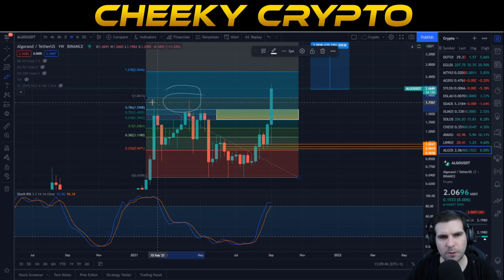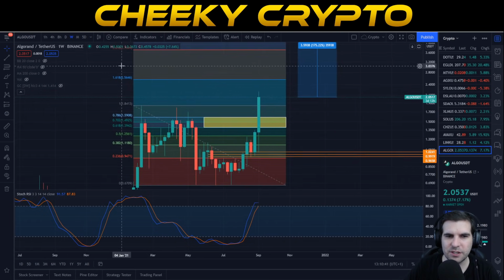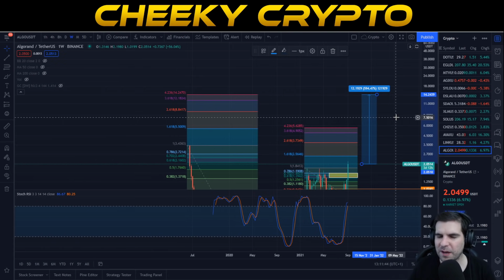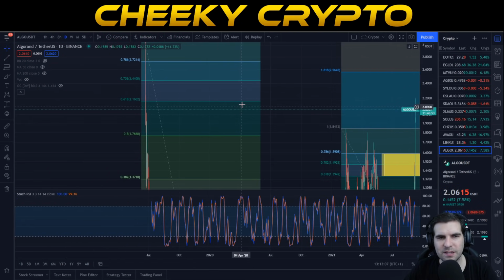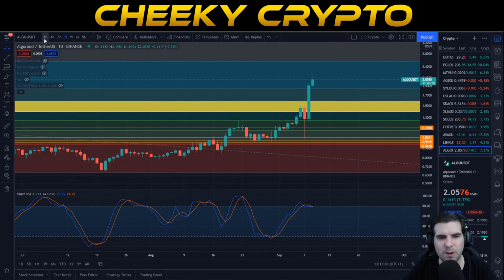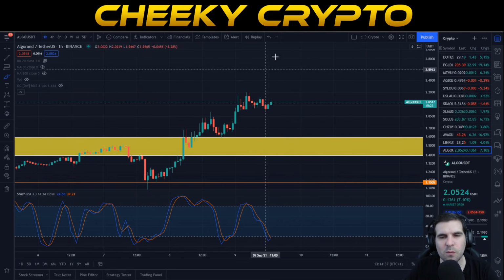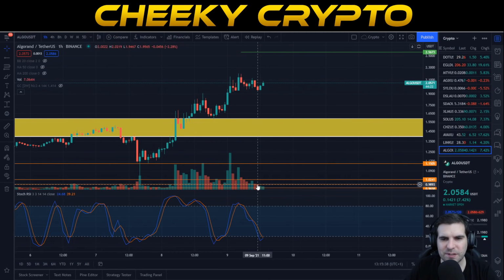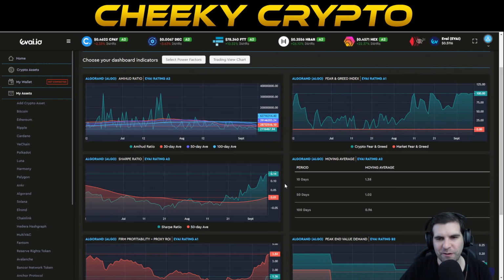ALGO Explodes! $14 ALGO Price Prediction | ALGO Analysis & Update | Crypto News Today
Crypto . com - FREE $25 Bonus

Cardano Stake Pool
👉Ticker: CHEEK

Harmony ONE Stake Pool
👉Ticker: CHEEKYONE

⚠ This video is for information / entertainment purposes only ⚠
All our videos are strictly personal opinions. Please make sure to do your own research and never take our opinions for financial guidance. There are multiple strategies and not all strategies fit all people.